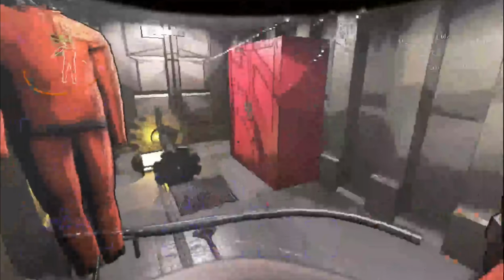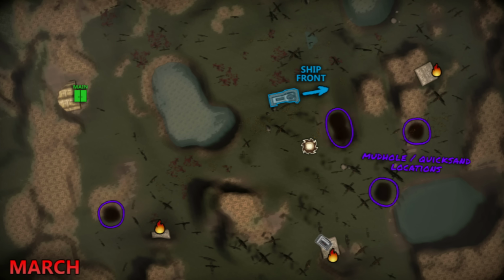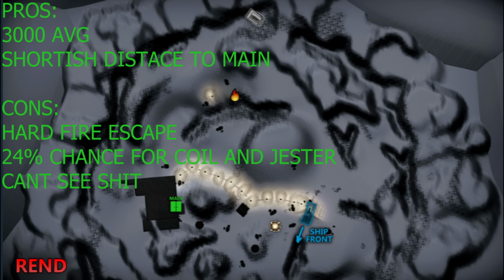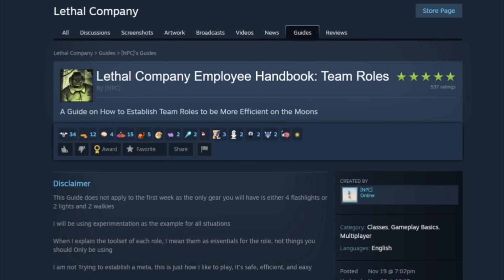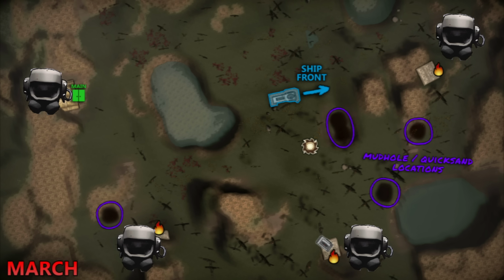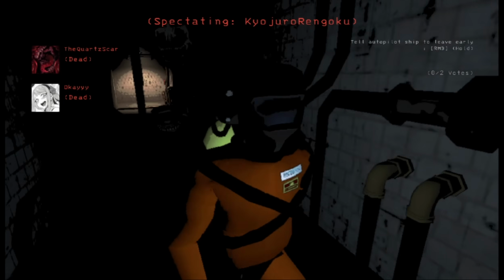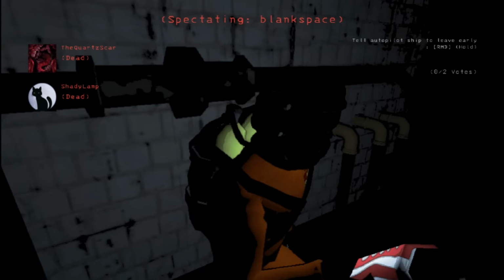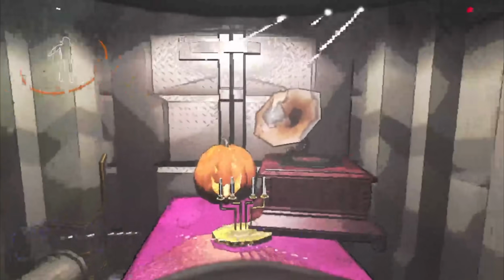PROS GUIDE TO LETHAL COMPANY (old)